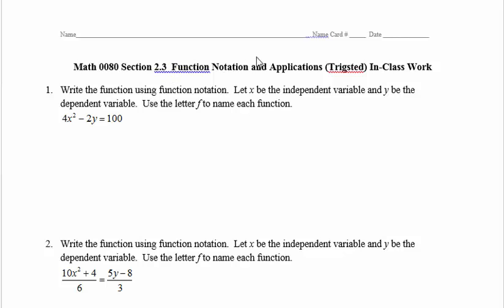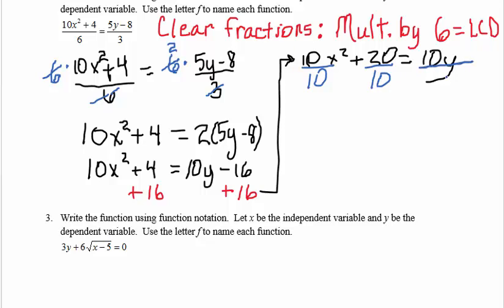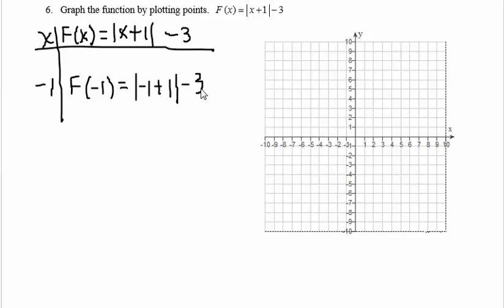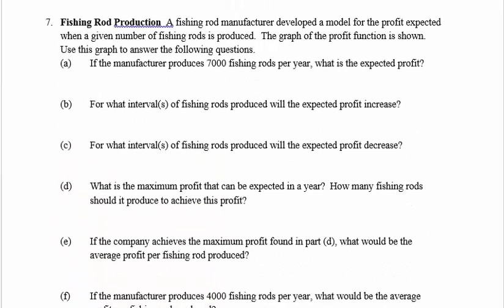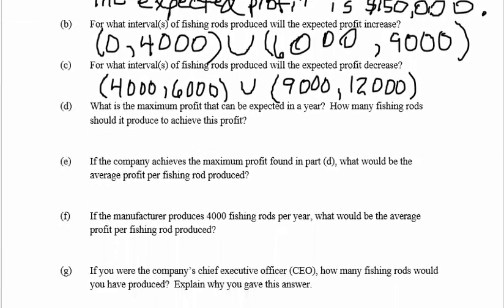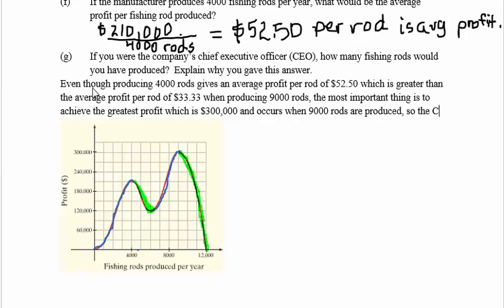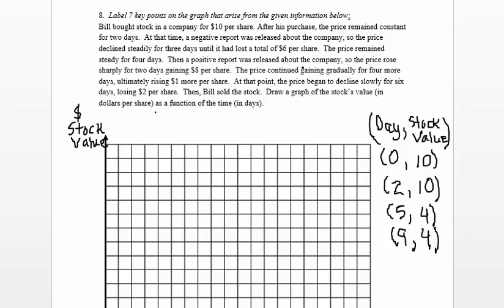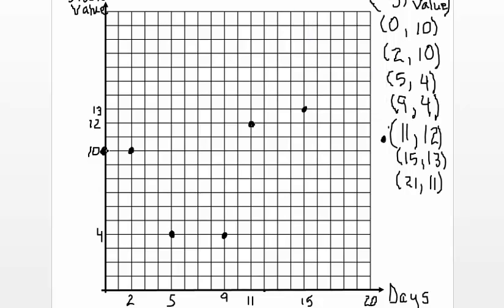Math 0080 Section 2 3 Worksheet Functions and Applications